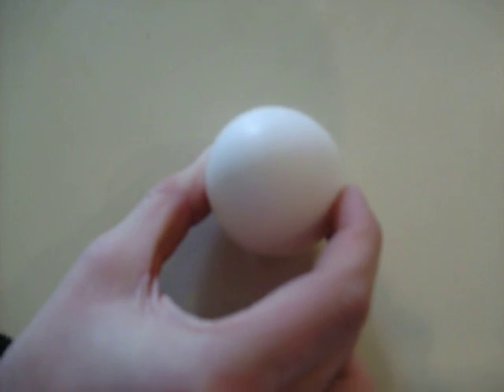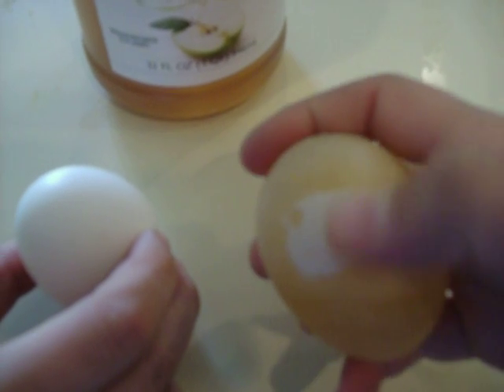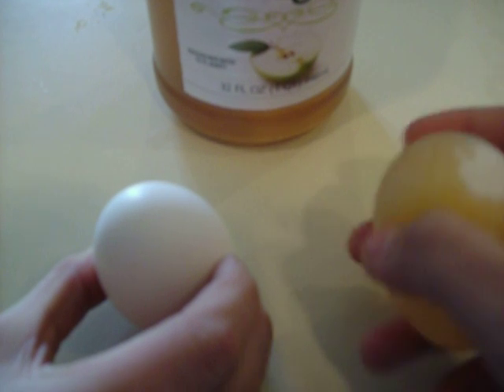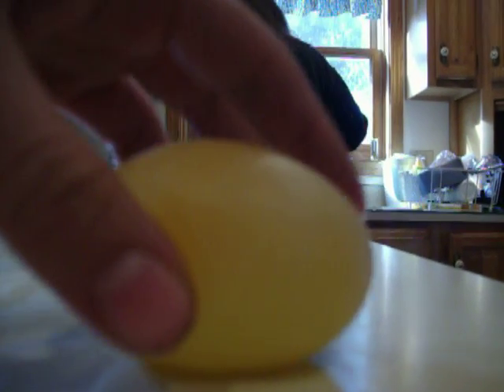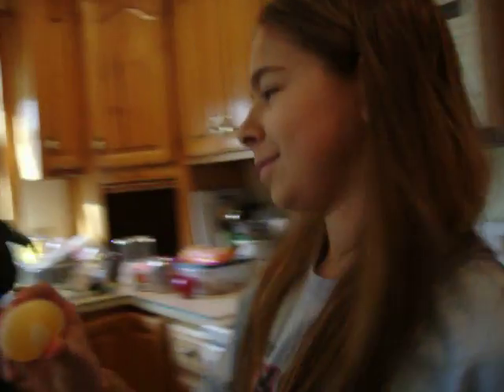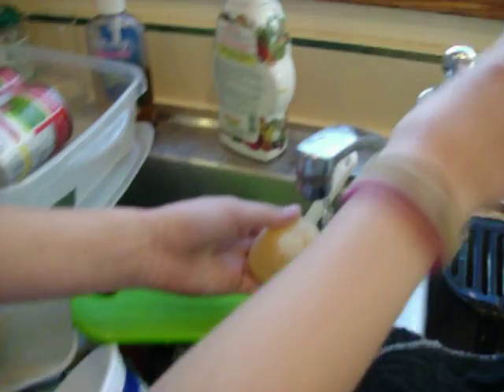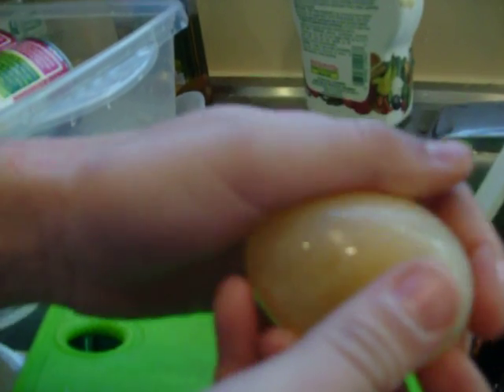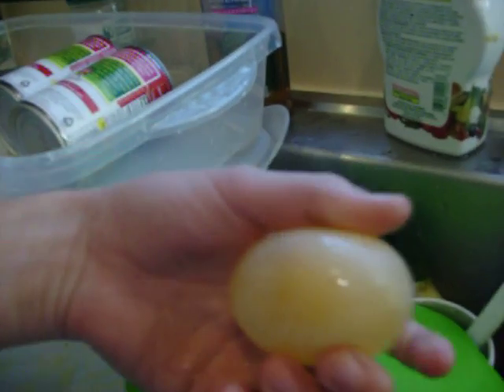Vinegar egg experiment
TAKE ONE!